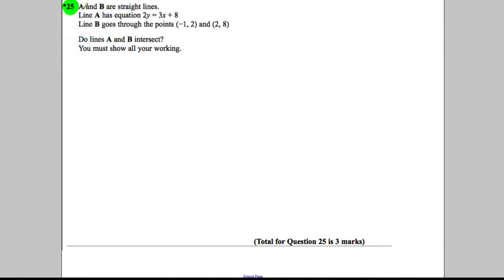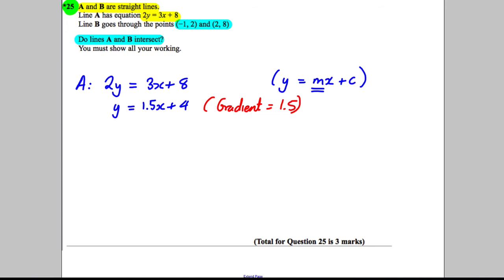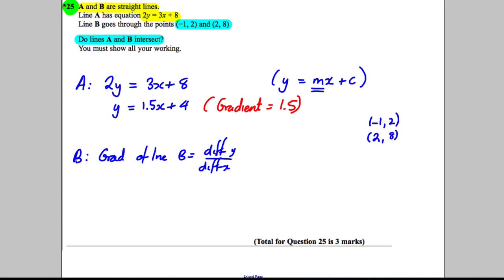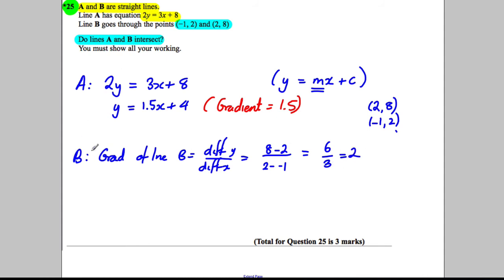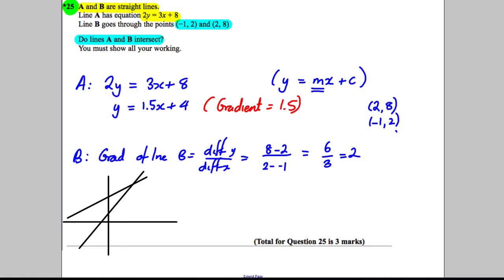Q25 Paper 2H Nov 2013 GCSE Maths EDEXCEL